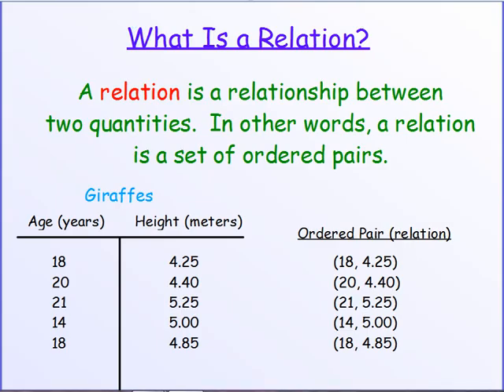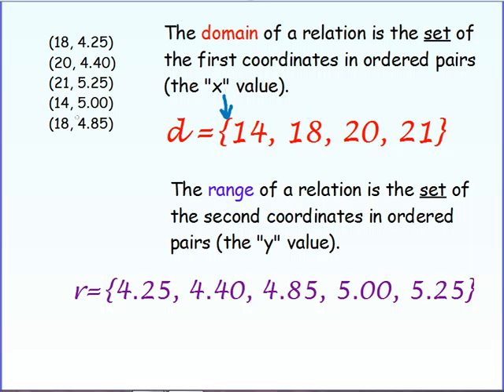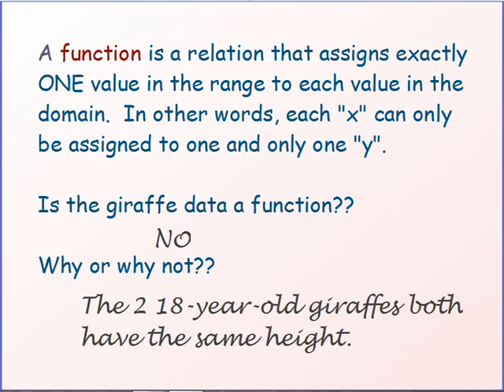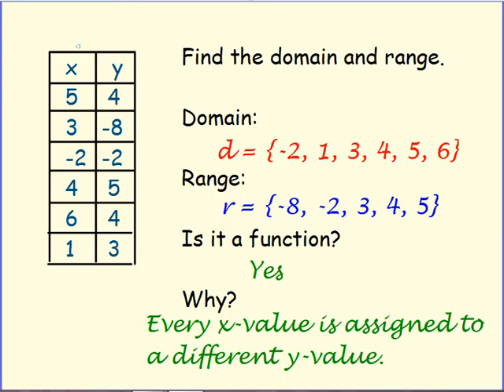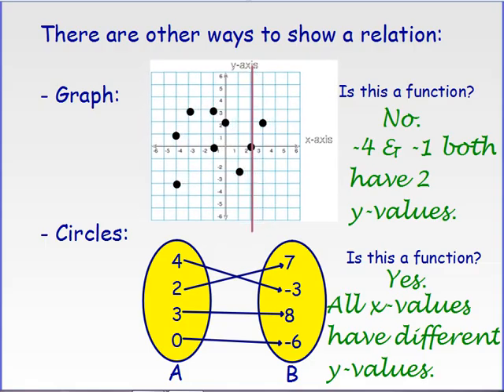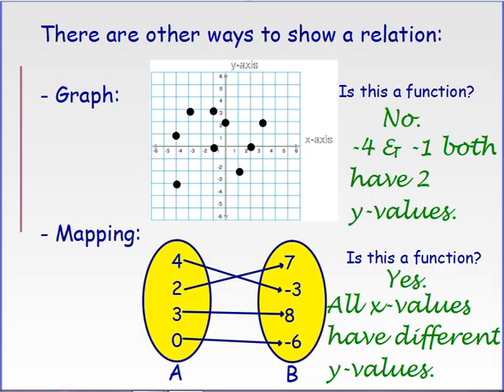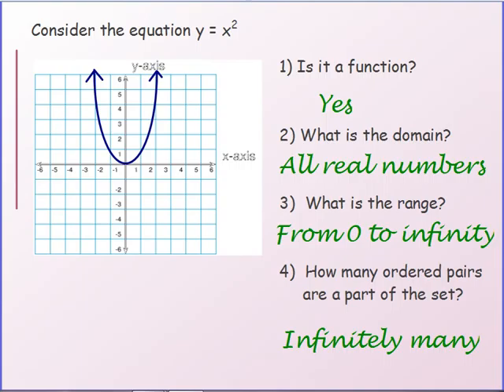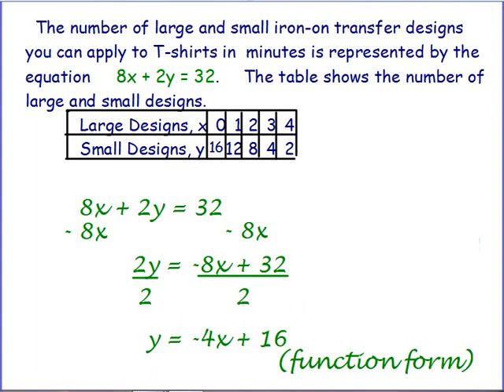Introduction to Functions